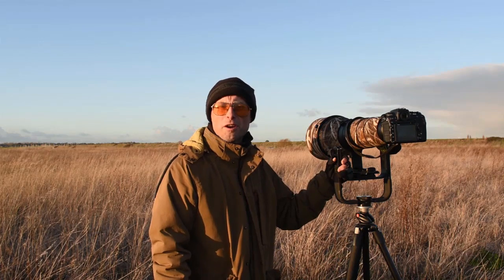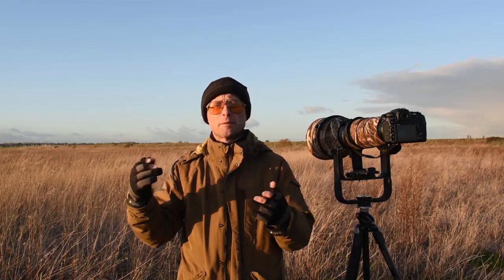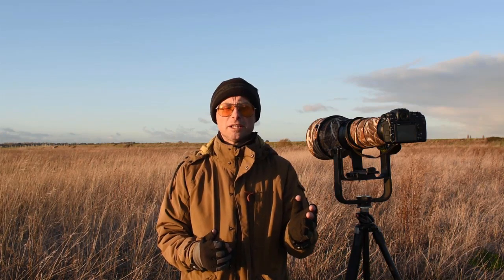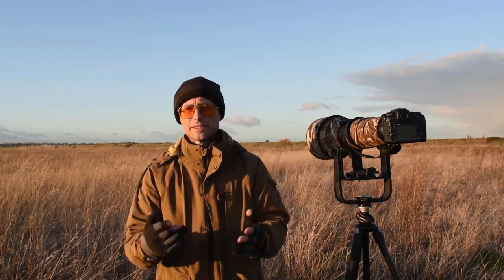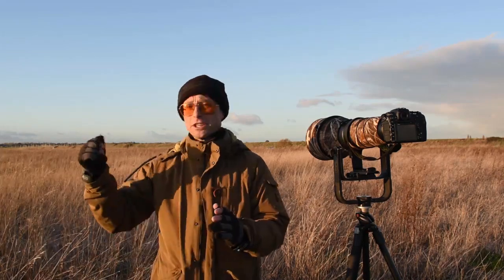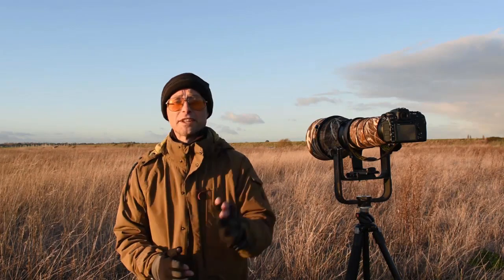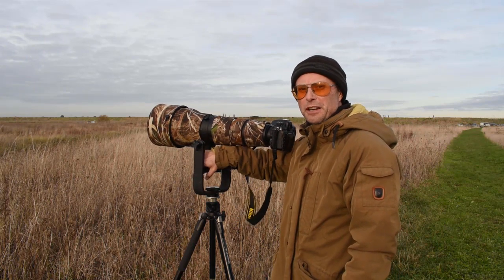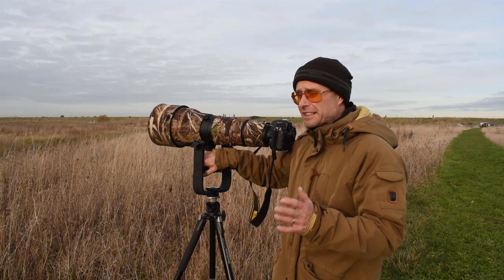Wildlife Photography-Photographing Owls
This wildlife photography vlog is about photographing owls. In particular short eared owls. It  shot over a number of days recording my search for short eared owls.